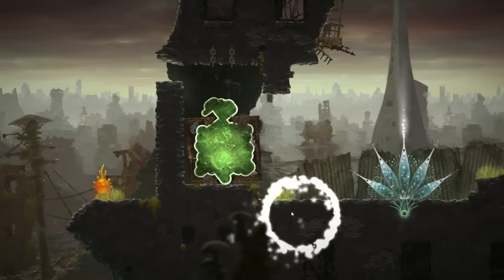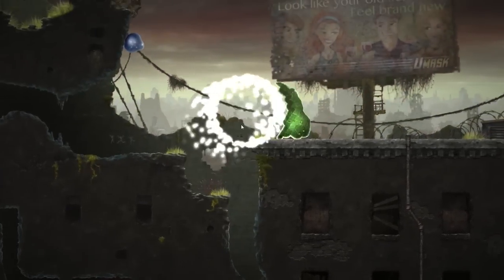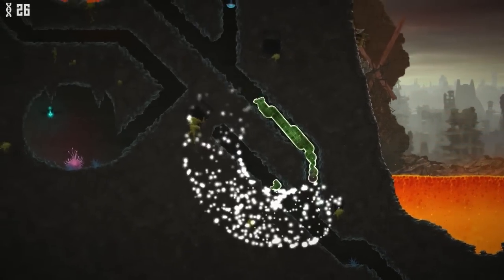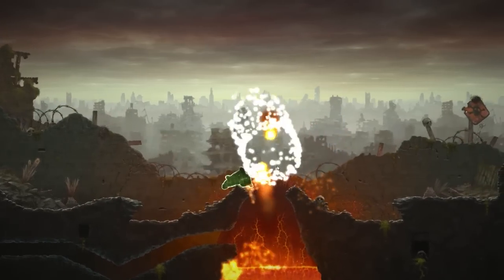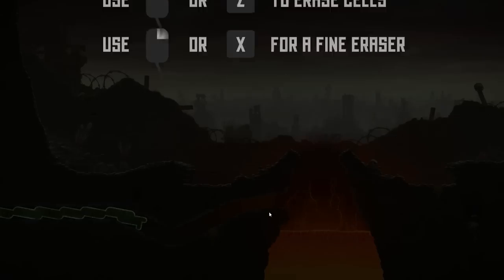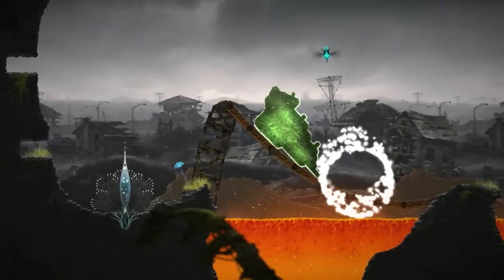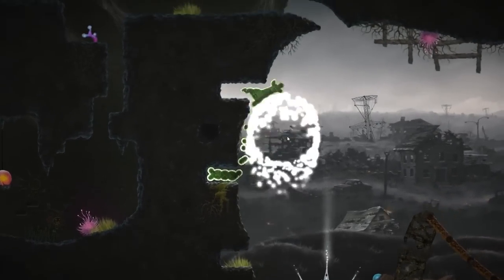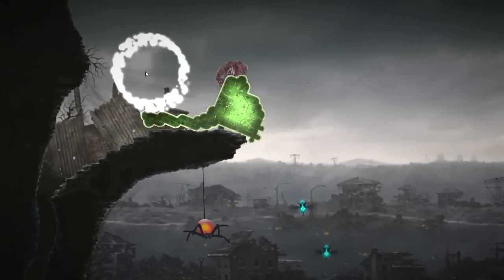I'm The Monster - Let's Play Mushroom 11 - Part 1 [Gameplay & First Impressions]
Mushroom 11 is a unique puzzle platformer, somewhere in the same vein as Limbo, Feist, Braid, Fly'nn, & And Yet It Moves. You play as a malleable fungus, traversing a desolate post-apocalyptic world and eating everything you come across- using a unique sculpture/deletion mechanic to move. It's really cleverly designed, absolutely gorgeous, and accompanied by a fairly pleasant soundtrack as well. It's charming, and well-worth a look.